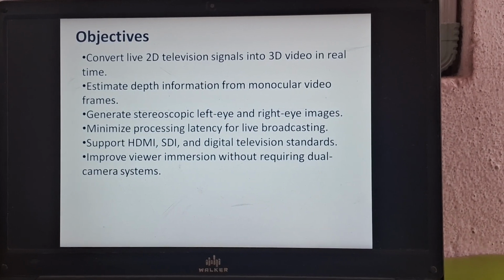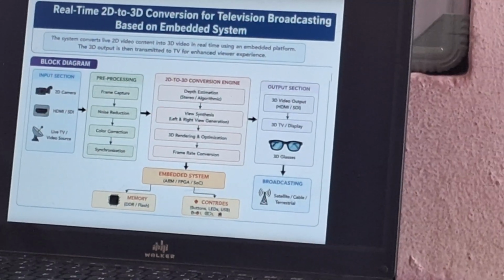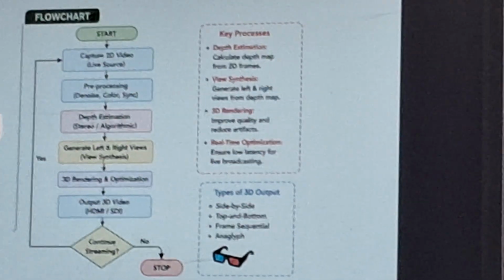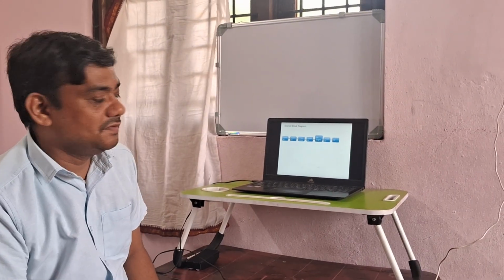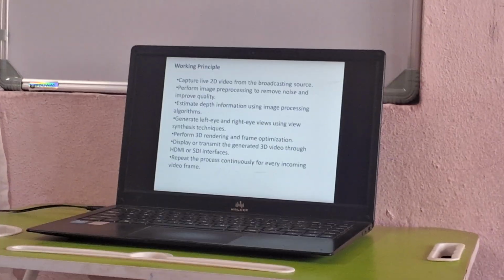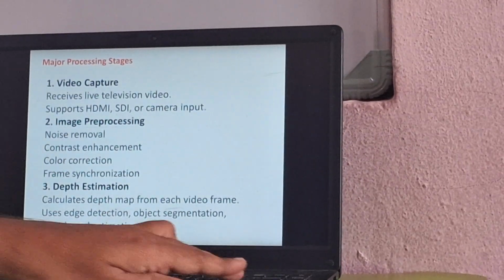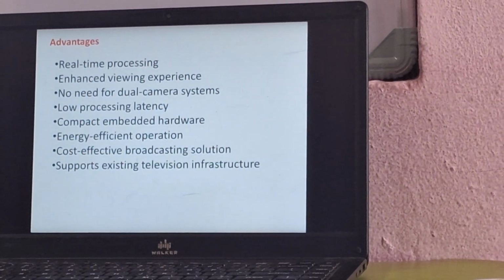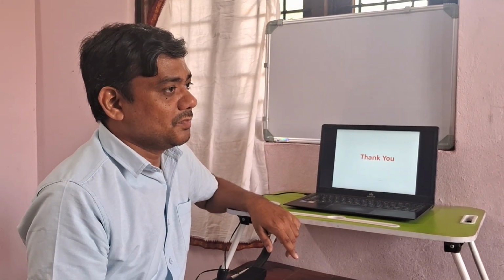14 July 2026